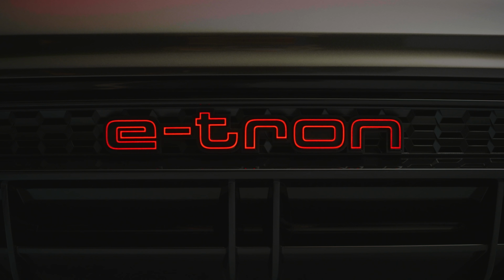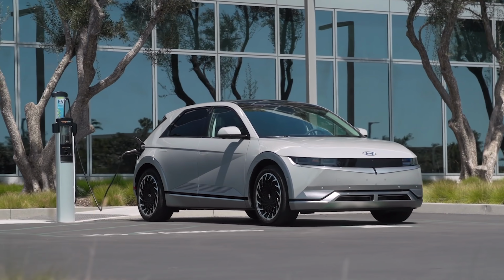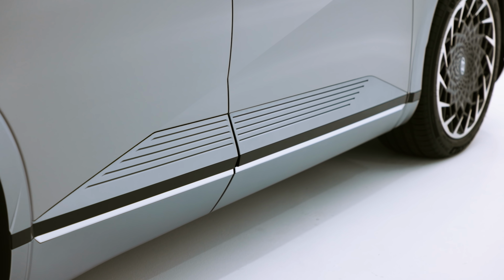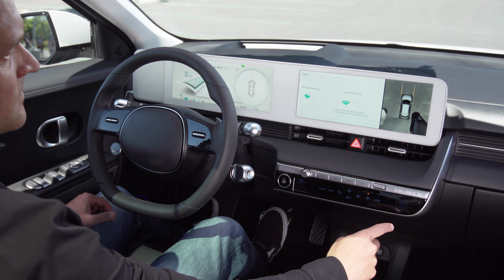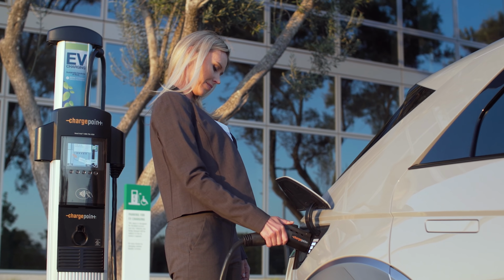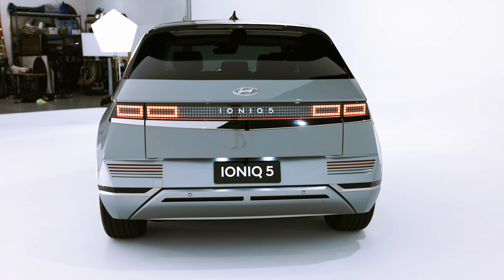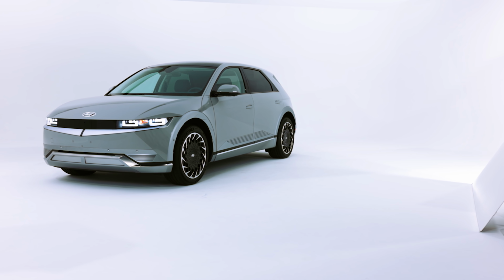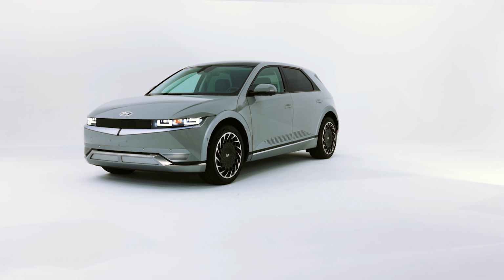2022 Hyundai Ioniq 5 First Look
The 2022 Hyundai Ioniq 5 marks the automaker's full-force leap into the EV space. This electric crossover/hatch is the starting point of the new Ioniq sub-brand, and it's an amazing place to kick things off.

It can charge at speeds up to 350kW, return 300 miles of range in its most efficient form, and rip from 0-60 mph in its most aggressive form. The interior maximizes space wonderfully as the Ioniq 5 rides on Hyundai's new EV-focused E-GMP.

And this is just the beginning as Hyundai will soon roll out the Ioniq 6 sedan and Ioniq 7 SUV.